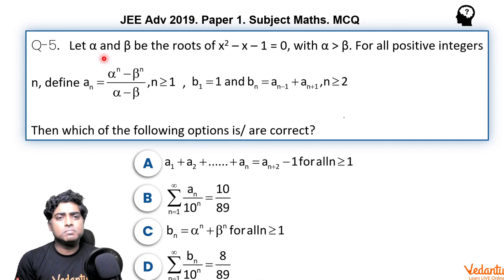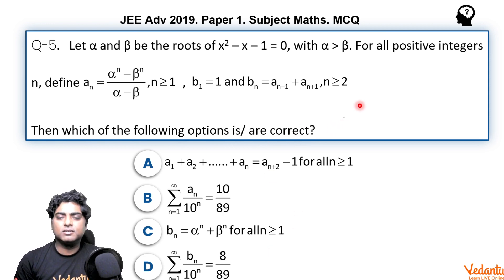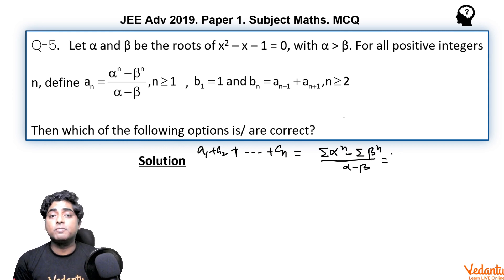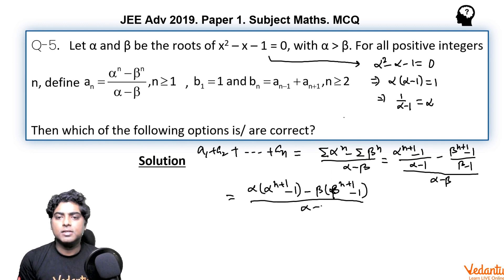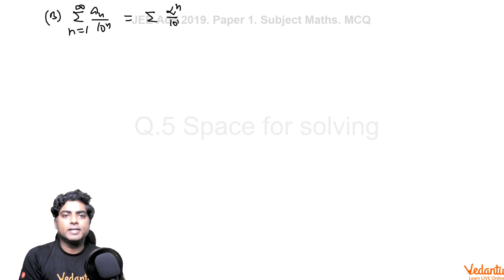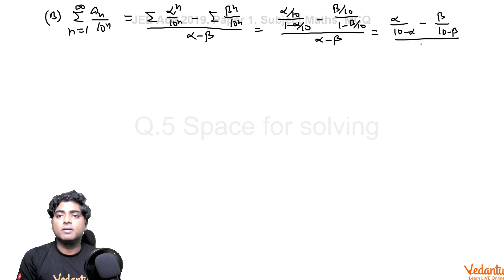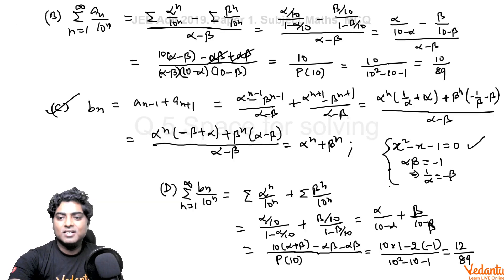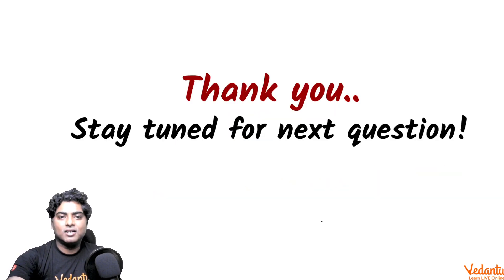JEE Advanced 2019 Maths Solutions - Paper 1 (Q 5) | IIT JEE Maths | JEE Preparation | Vedantu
Let α and β be the roots of x2 – x – 1 = 0, with α is greater than β. For all positive  integers